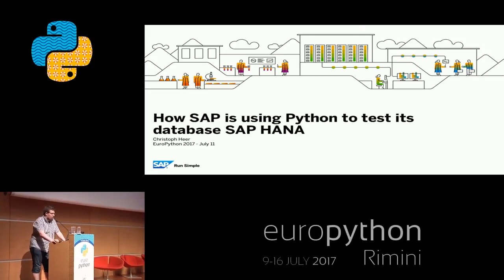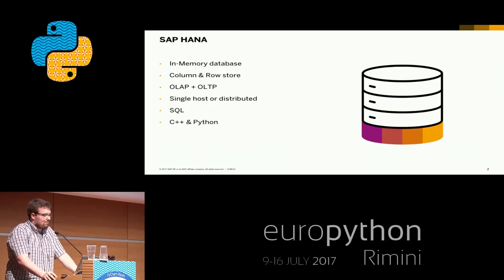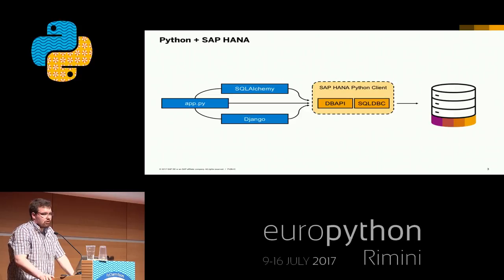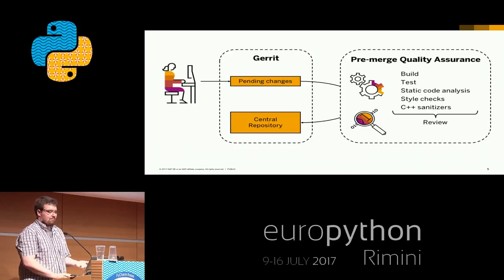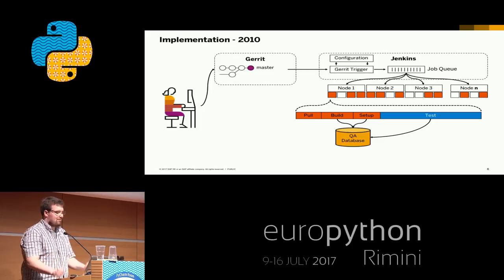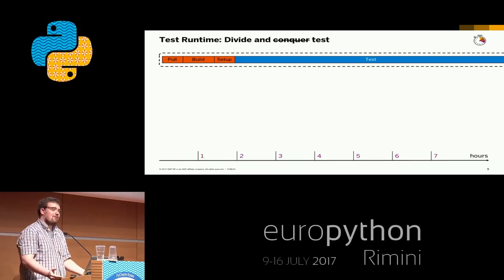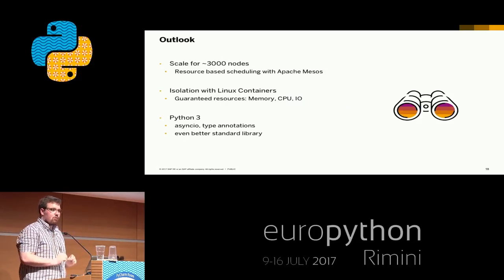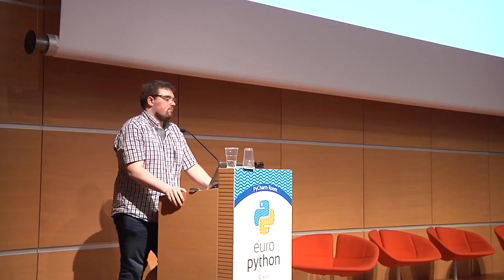Christoph Heer - How SAP is using Python to test its database SAP HANA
"How SAP is using Python to test its database SAP HANA
[Rimini, Italy]

SAP operates one of the largest test infrastructure to test its in-memory database SAP HANA. The infrastructure provides different services like continues integration, code coverage and code linting for a huge C++ project with Python test coding. These services are essential for the development teams and quality specialists. Without these services developing and shipping of new SAP HANA version wouldn’t be possible.
In 2010, we started with a single Jenkins master with ten nodes. But to keep our testing time acceptable for the growing number of developers we had to scale up and that led to multiple different scaling challenges. The current test infrastructure is powered by more than thousand physical servers. Scaling of the infrastructure was only possible with custom optimizations like improved scheduling, expressive test configuration and robust tooling implemented in our favorite language Python. With the flexibility and power of Python it’s possible for developers to implement complex test scenarios to verify features and mitigate regressions. On infrastructure side, it has been easier to extend, optimize and adapt the infrastructure for new requirements like different CPU architectures and newer Operating systems versions.

This talk provides insights and stories how we scaled and improved our test infrastructure and how new technologies like Linux Containers can improve automated testing and software quality assurance.